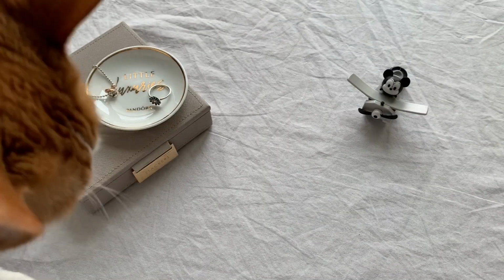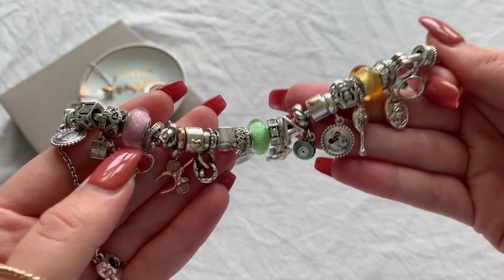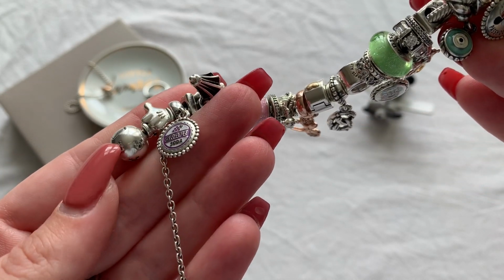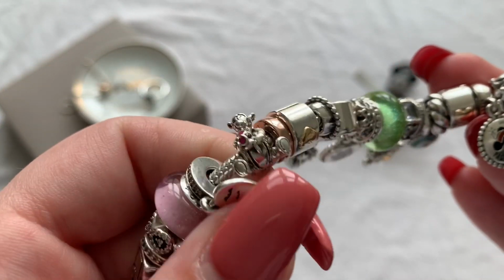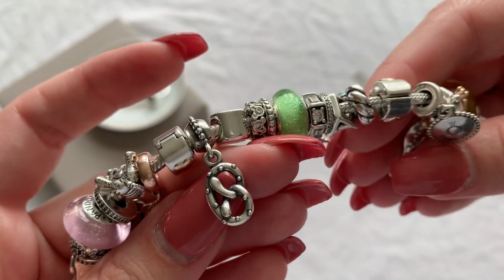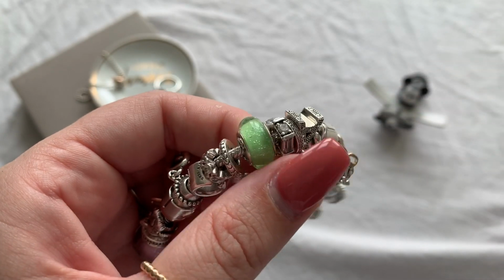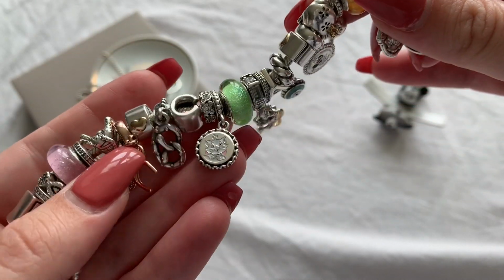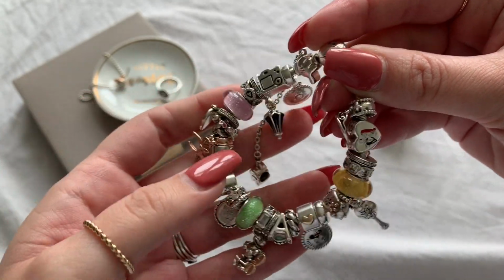My Newest Disney Pandora Bracelet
Hello Everyone!
This is my latest design with my Pandora Disney Collection. All opinions and designs are my own and not anyone else's thoughts, words or opinions. I just finished this new bracelet and I am excited to share it with you. I hope you enjoy it and possibly get some inspiration for your own designs as well.
All the best. XOXO.